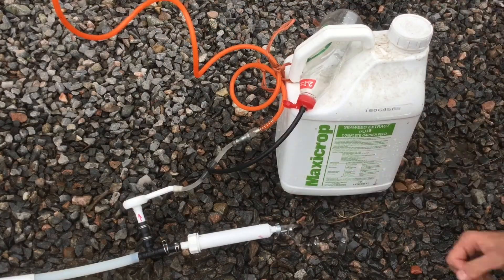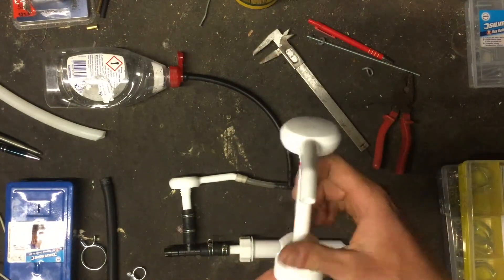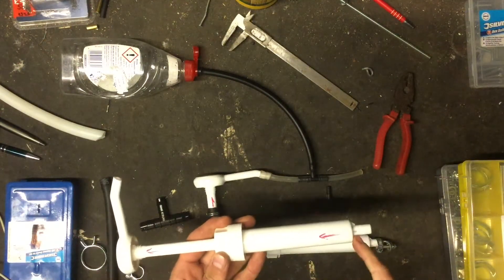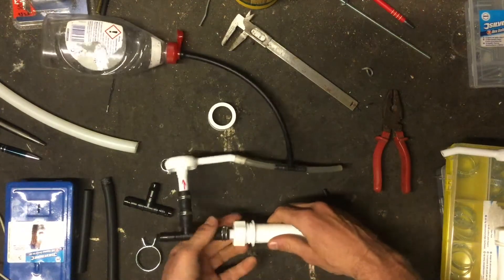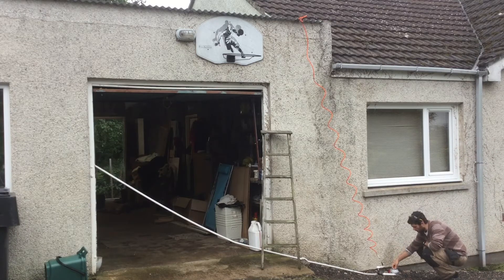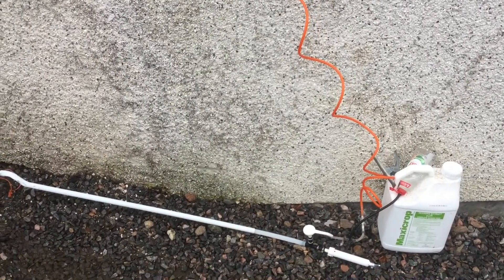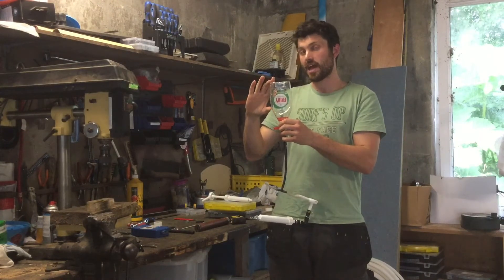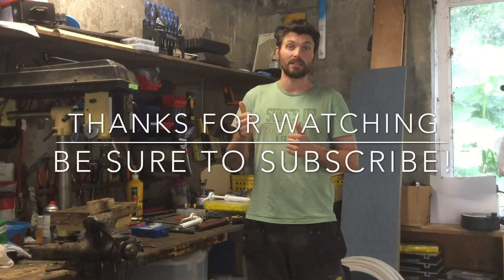Micro mini Ram Pump, Cheapest & Smallest, Build & Setup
Making one of the smallest mini micro and cost effective (cheap) ram pumps available, project play and useful

Total cost of under £5 or $6 and really simple and easy construction.

The main pump body and two one way valves are made from a cheap plastic 4.5ltr Hand soap dispenser, and with this I have been able to get pump rates of up to 250 litres per day continuously for free.

This flow rate is ideal for applications such as watering plants, gardens, birds and animals.

if nothing else its a fun and easy project to do...